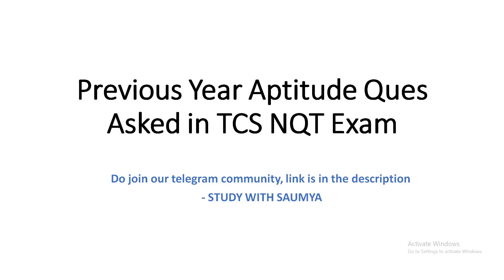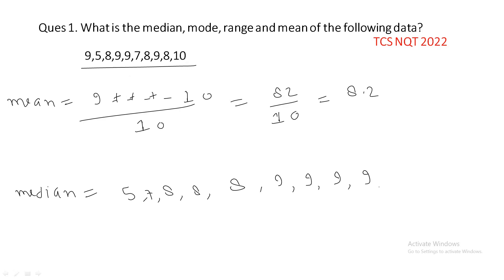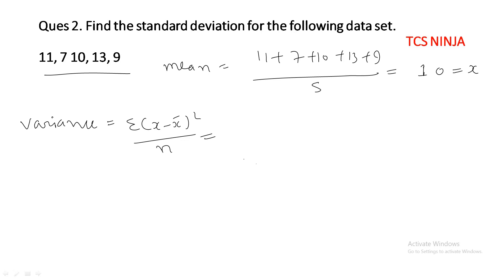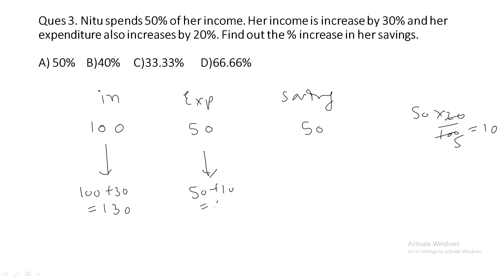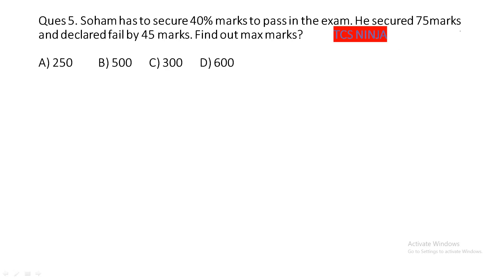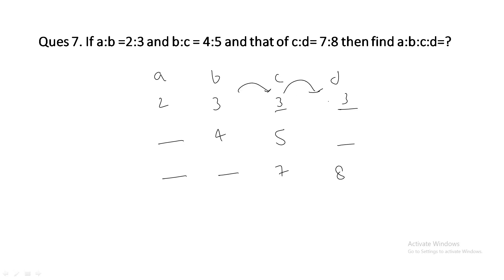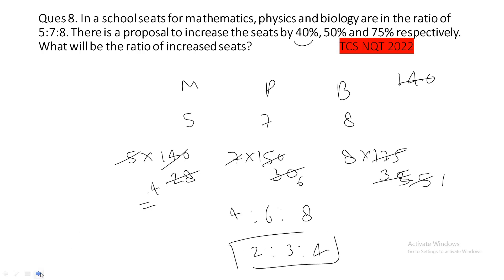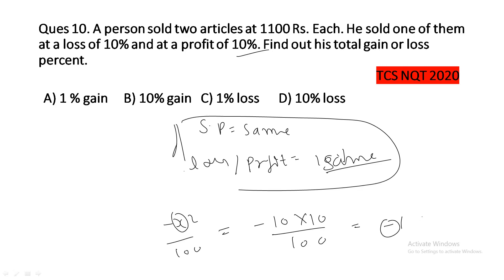Preparation for TCS NQT August || APTITUDE || Must Solve Questions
Hi all,
This video will help you with aptitude preparation for TCS NQT and other companies' exams as well.

Make sure to watch the complete video.